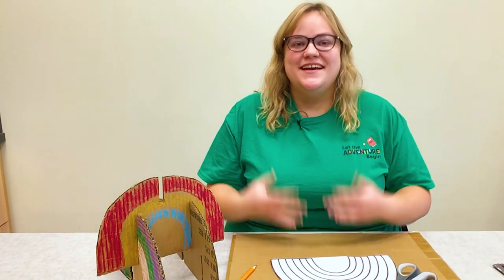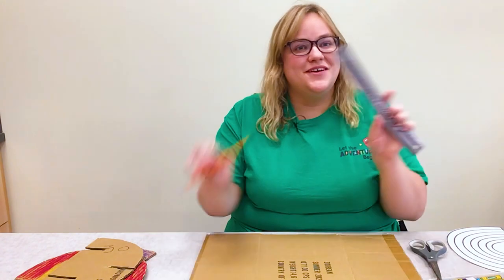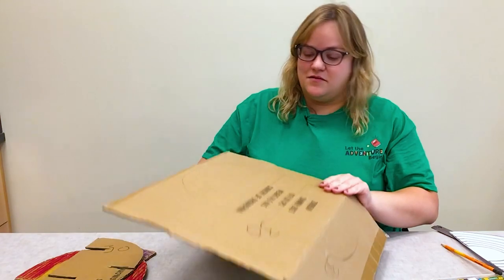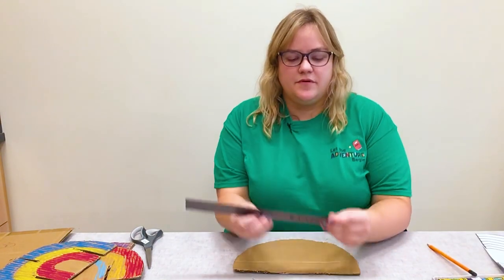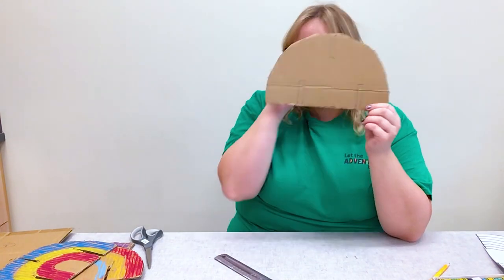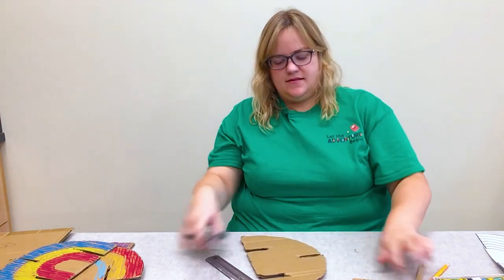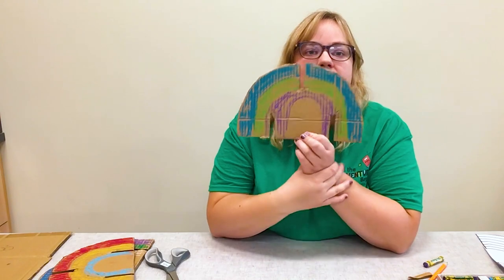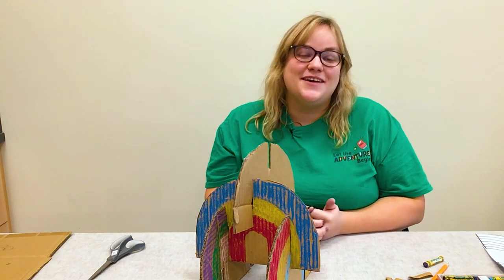Upcycled Art: Cardboard Building Rainbows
Grace is starting a new video art series, Upcycled Art! Check out the first video here, as she shows you how to create cardboard building rainbows.